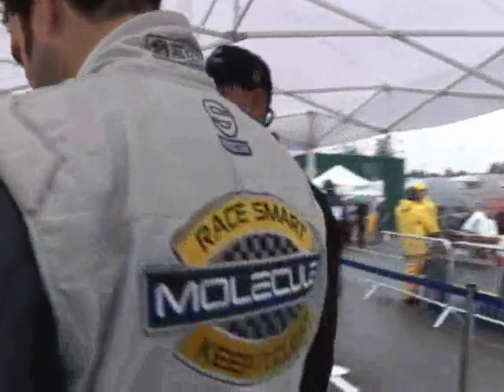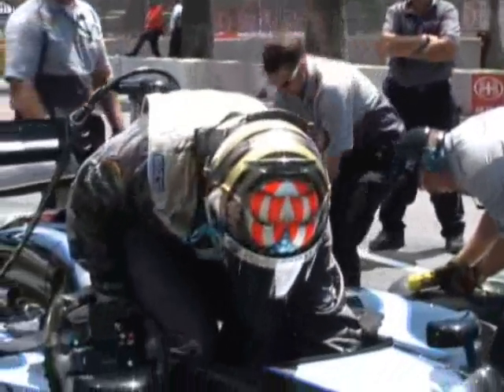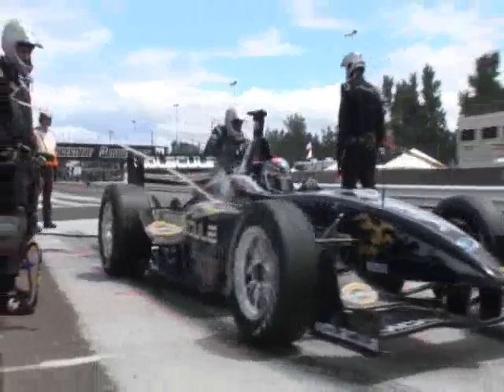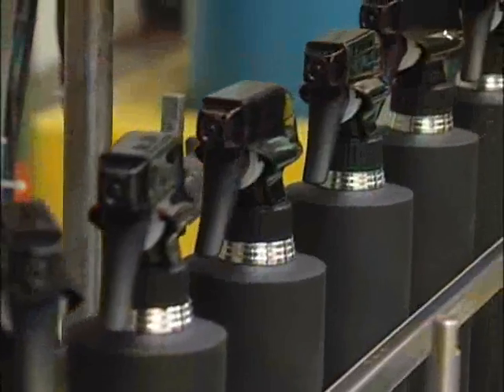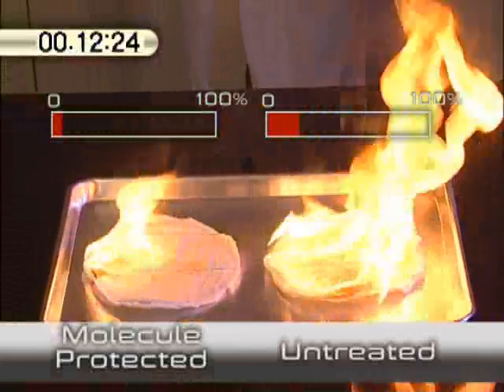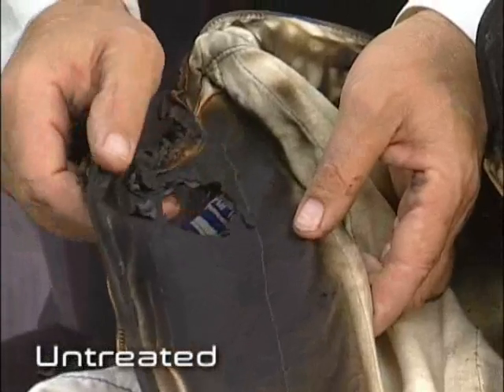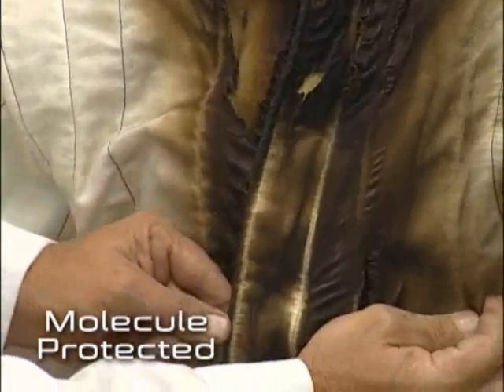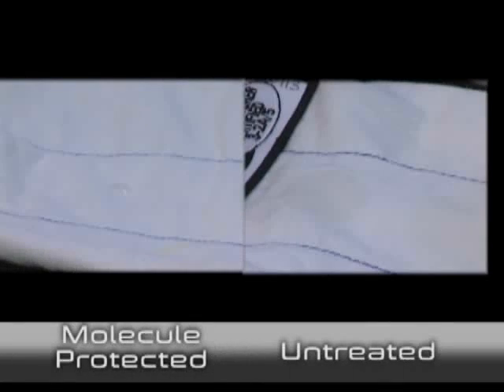Molecule Labs, Inc. Corporate Video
All about how Molecule Labs, Inc. is making motorsports a safer activity.